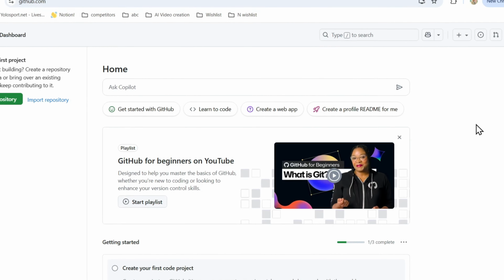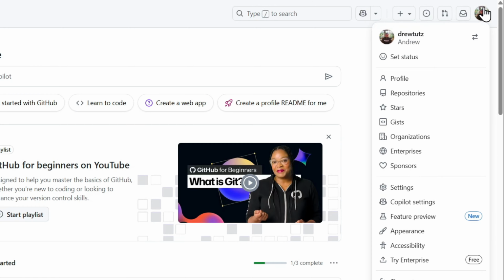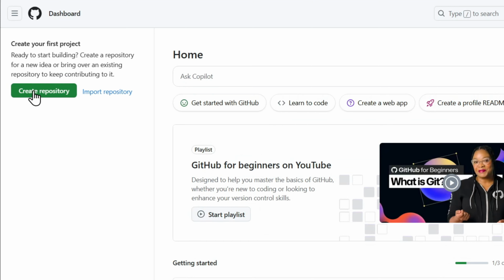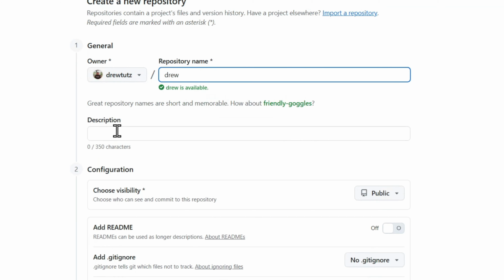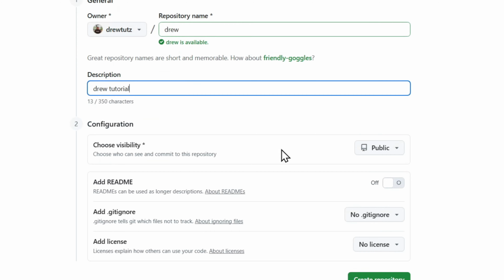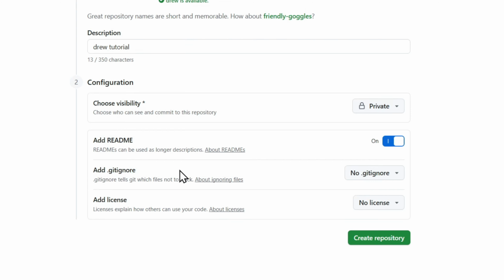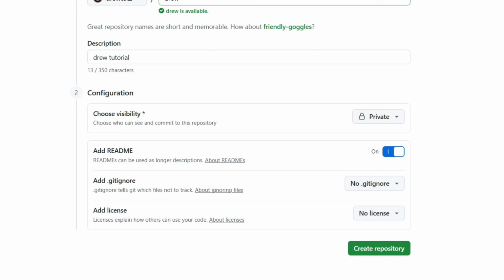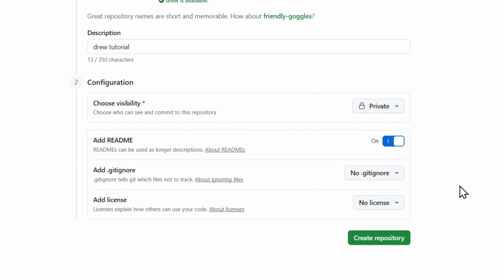How to Create a Repository on GitHub | Step-by-Step Beginner’s Guide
💻 Want to start your coding projects or store your files on GitHub like a pro? In this beginner-friendly tutorial, you’ll learn how to create a repository on GitHub step-by-step — perfect for developers, students, and teams getting started with version control and collaboration.

Creating a repository is the first step in managing your code, tracking changes, and collaborating efficiently. This tutorial walks you through everything you need — from setting up your repository to adding files, writing a README, and understanding public vs private repos.

Whether you’re a beginner learning GitHub for the first time or an experienced developer building your next big project, this tutorial will help you set up your first repository fast and correctly.

✨ Perfect for:
Developers 👨‍💻 | Students 👩‍💻 | Open-source contributors | Anyone starting with Git and GitHub

If this helped you, don’t forget to:
💬 Comment your GitHub username or project goals